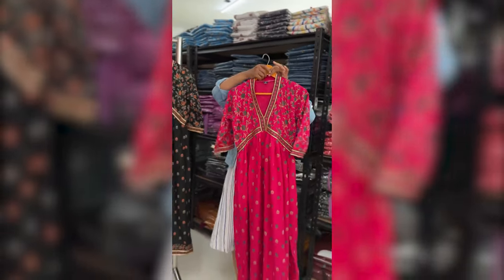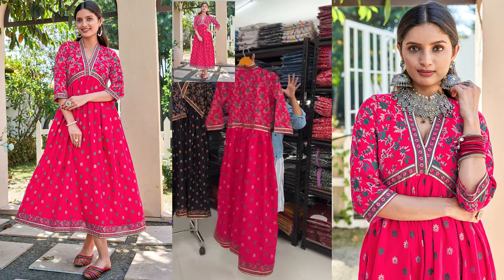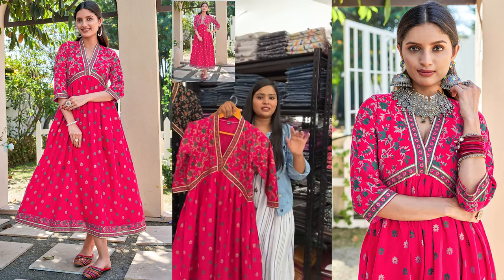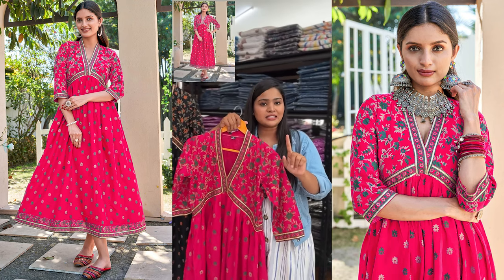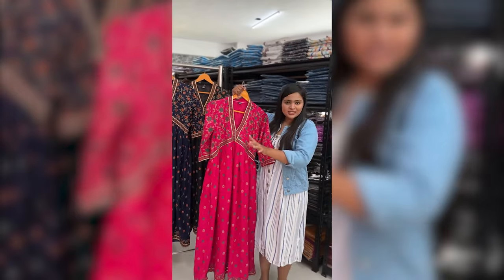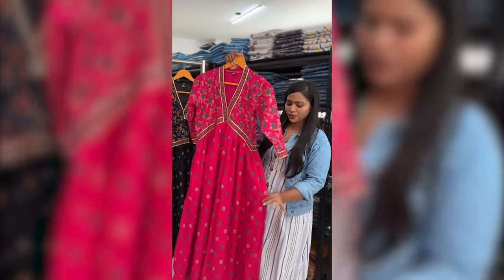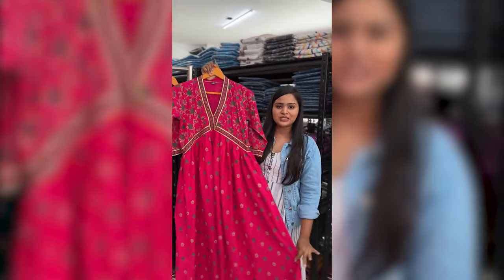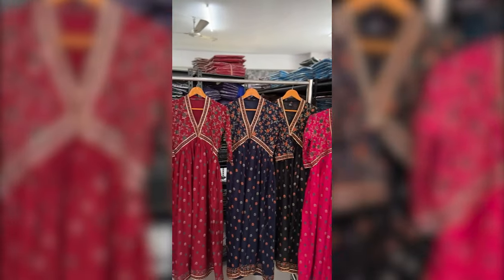Hot Pink V Neck Gathered Printed Dress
Address : UG 154, Polaris Mall,
BRTS-CANAL Road, Parvat Patia,

FACILITIES
🔸 All India Shipping Free
🔸 Secure Payment
🔸 Cash On Delivery Available
🔸 Easy Returns
🔸 Easy to Order

kurtis conner
kosovo
manasi mau
prime time
showbiz
klan
srbija
albin kurti
prerna chhabra
politiko
vlog with moumita
kurti design
shqiperi
twenty one pilots
sewing
jumpsuit
sewing tutorial
how to sew a jumpsuit
oscars
vogue
movie review
how to
drag race
2023
video essay
fashion show
skincare
style
florence pugh
angela bassett
halle bailey
frugal aesthetic
academy awards
red carpet
outfit ideas
movie reviews
fashion week
streetwear
hugo boss
spring outfits
fashion haul
fashion trends 202
movie commentary
wardrobe
fashion and style edit
movie analysiS
2023 fashion trends
fashion trends
spring outfits 2023
makeup haul
trinny woodall
2023 trends
modern gurlz
street fashion
world of wonder
how to style
spring 2023 fashion trends
new york fashion week
spring outfit ideas
wow presents
trinny
luxury fashion
fashion over 40
trinny london
90s fashion
costume design
fashion show
teaching mens fashion
victoria secret fashion show
fashion photo ruview
saree fashion
next in fashion
fortnite fashion show live
mens fashion
fashion show 2023
fashion theory
fashion week
fashion bikini
fortnite fashion show
fashion bhaiya
fashion meme
men fashion
fashion
next in fashion season 2
fashion music
fashion killa
fast fashion
paris fashion week 2023
lakme fashion week 2023
fashion channel
fashion week 2023
fashion music no copyright
fashion trends 2023
fashion design
fashion haul
fashion film
fashion elitist
military fashion show
fashion movie
fashion demon
fashion show musi
,balenciaga fashion show
fashion nova
paris fashion week
fashion nova haul
fashion designer
fashion verge
fashion famous
milan fashion week 2023
high fashion
swimwear fashion show
fashion video
grace with fashion
spring fashion 2023
fashion demon destroy lonely
fashion lady gaga
destiny 2 fashion
2023 fashion trends
the fashion verge
fashion killa asap rocky
japanese fashion
acubi fashion
fashion trends
gucci fashion show
ff14 fashion report
fashion 2023
fashion tv
bikini fashion show
victoria secret fashion show 2022
fashion ka jalwa
see through fashion
fashion photo ruview season 15
fashion photograph
black tape fashion show 2023
destroy lonely fashion demon
fashion song
milan fashion week
victoria secret fashion show performances
chanel fashion show
plus size fashion
sustainable fashion
bikini fashion
fashion tips
elden ring fashion
fashion show music no copyright
fashion show fortnite
mens fashion 2023
avavav fashion show
high fashion roddy ricch
big fashion
fashion men
dior fashion show
fashion
saree draping
saree
indian history
fashion channel
plus size
indian women
fashion designer
fashion video
perfect body
makeup challenge
fashion tips
what to wear
vintage fashion
indian festival
indian men
fashion history
indian tiktok